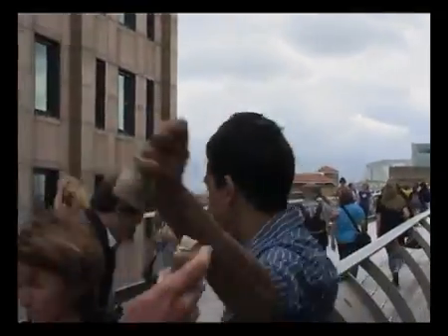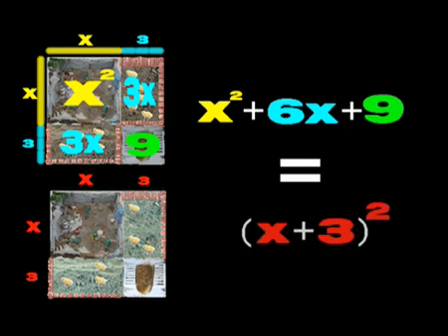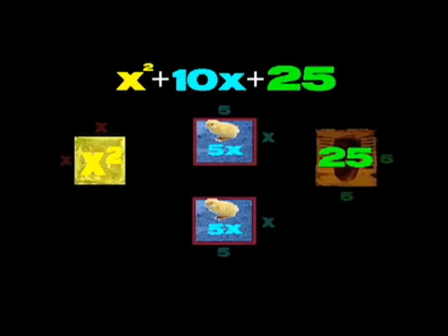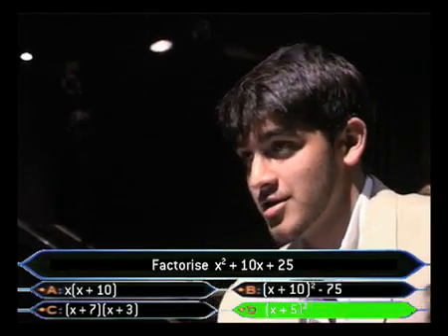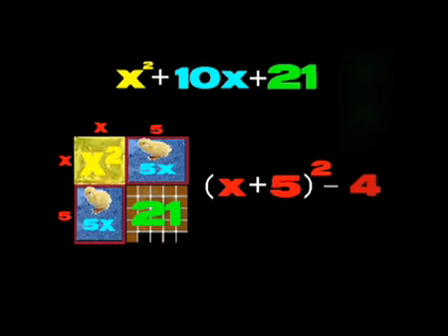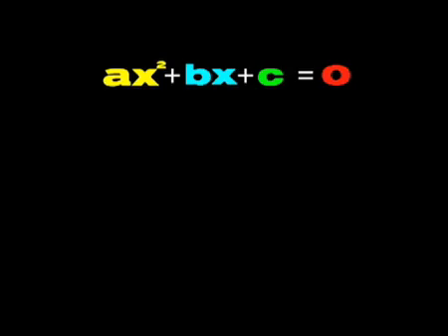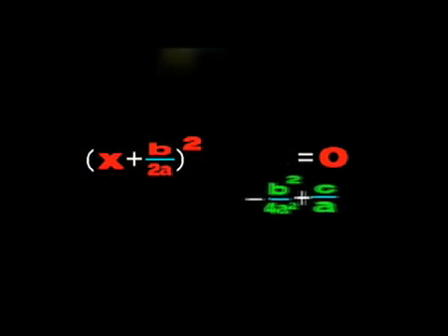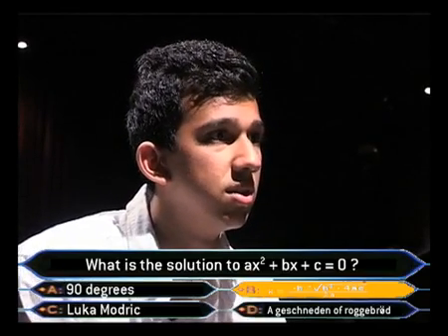Quadratic Formula explained through bollywood www keepvid com